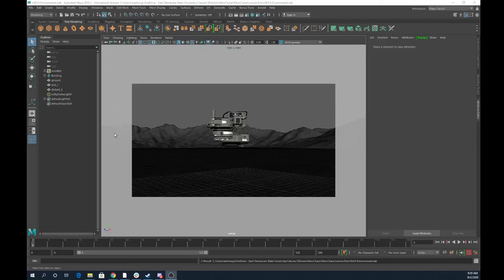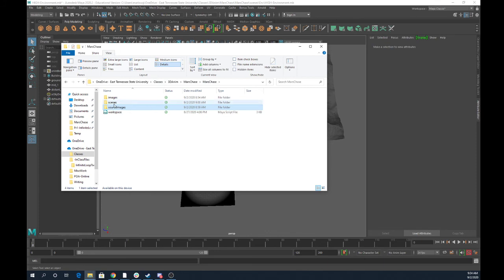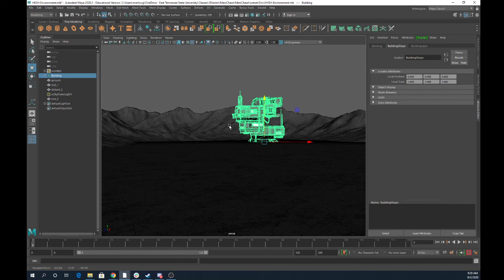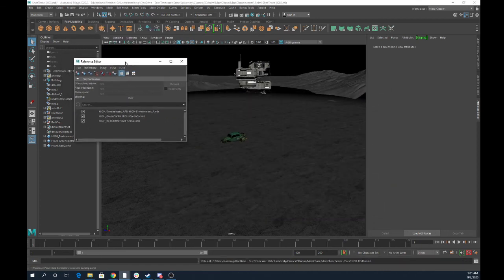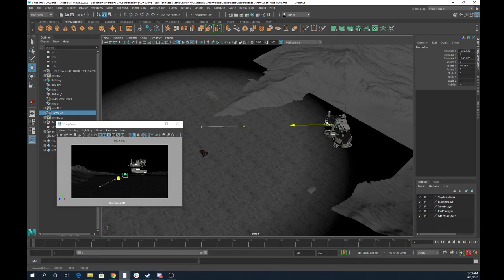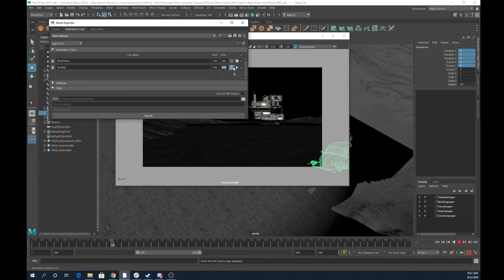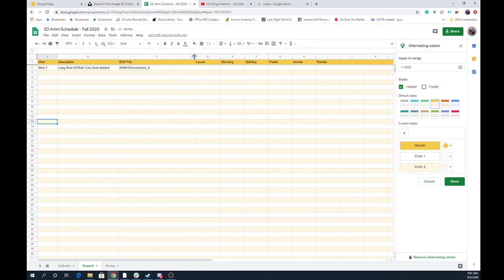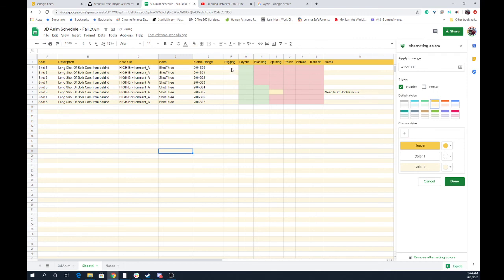3-Setting Up Your Scenes